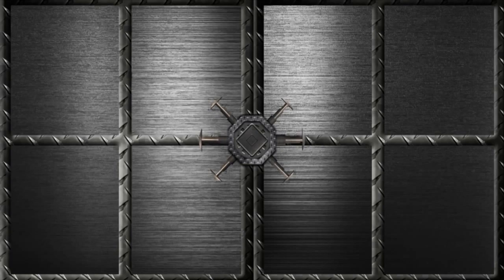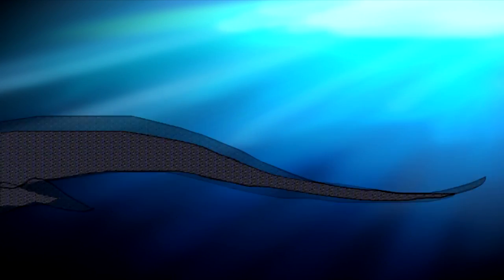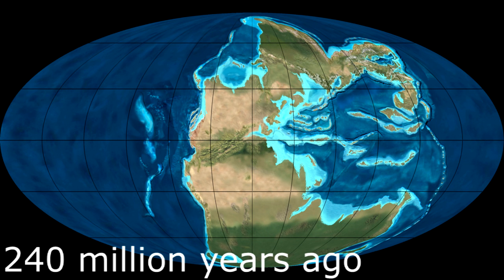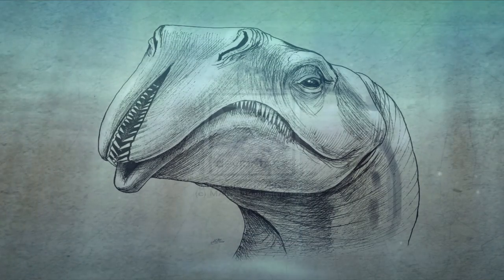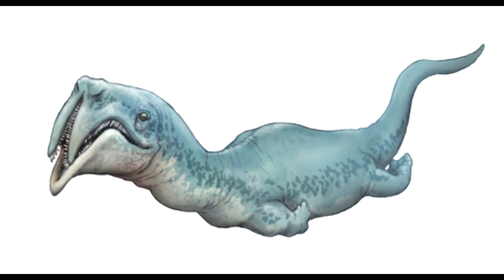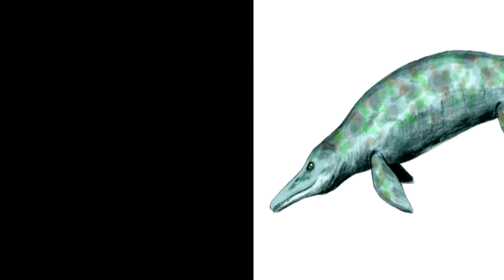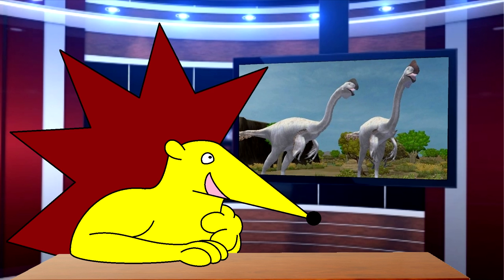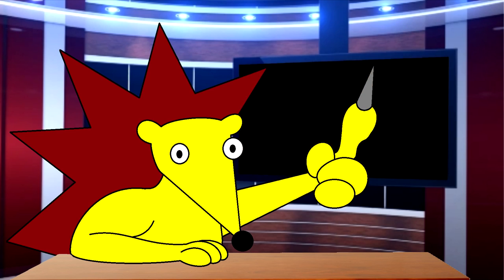The Prehistoric Profiles Episode 1 Atopodentatus (Polit)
This is The Prehistoric Profiles Episode 1
This episode I am going to teach you about the most bizarre Triassic animal which is not a dinosaurs.

footage of Sea Monsters a prehistoric adventure National Geographic at 02:24

Music
00:00 Walking with Dinosaurs
00:51 Antti Martikainen-New Horizons
01:13 Teamfortress 2 meet theme song
01:17 Odyssey High Quality
03:38 SpongeBob soundtrack: Tom Fool